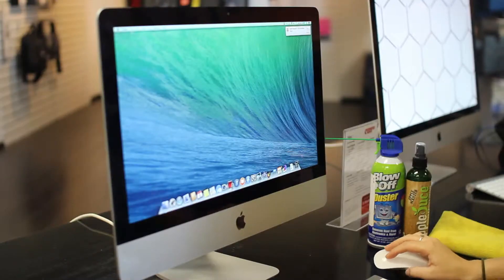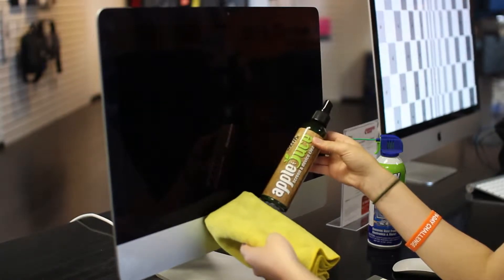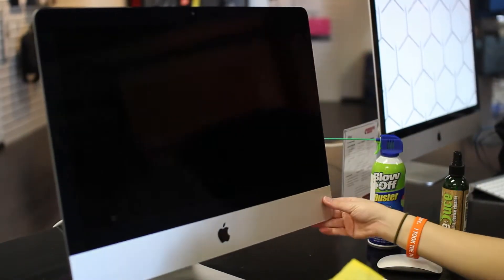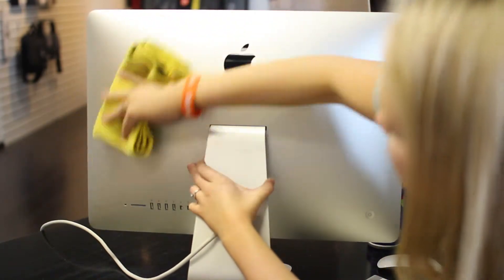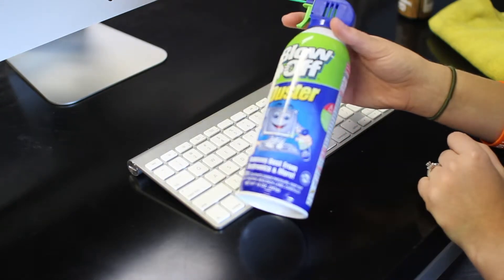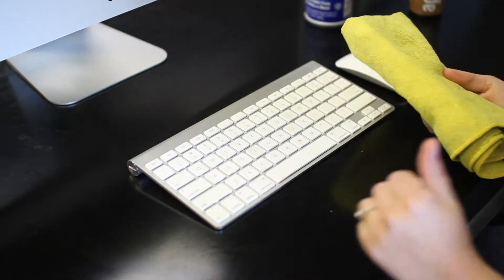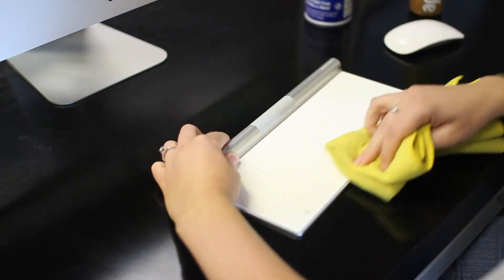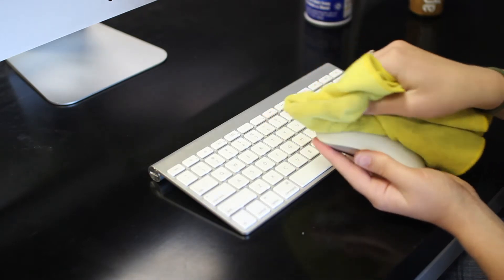How to Clean your Mac Computer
Learn how to properly clean your Apple Computer with this tutorial video! You can buy the products featured in this video at our store!